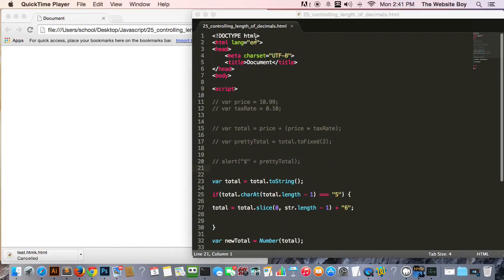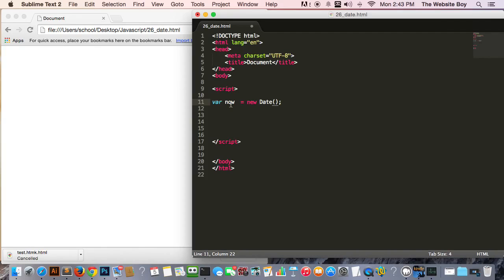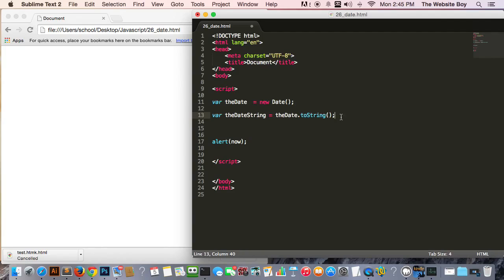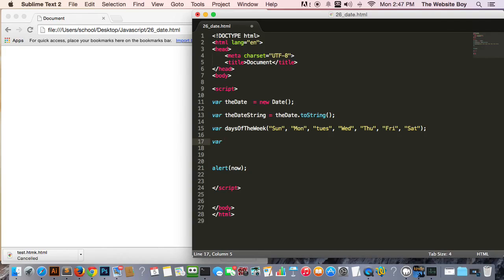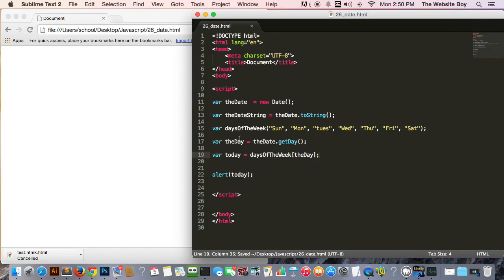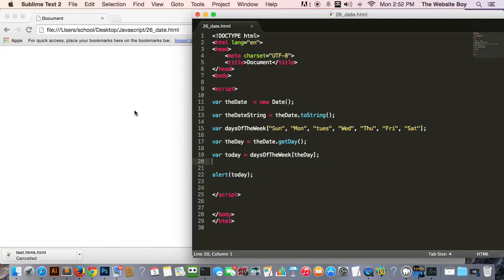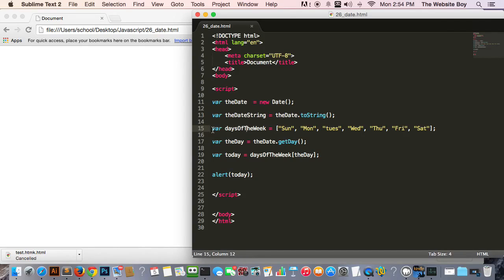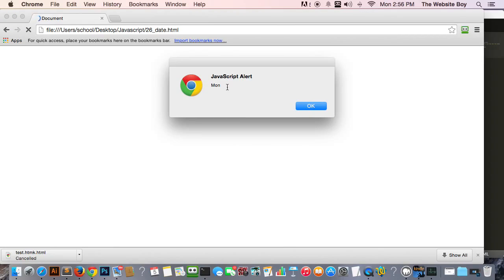Javascript Tutorial For Beginners #26 Getting the Current Date and Time NICE!